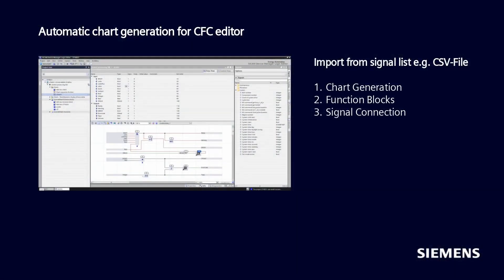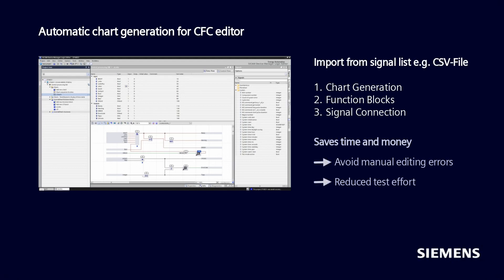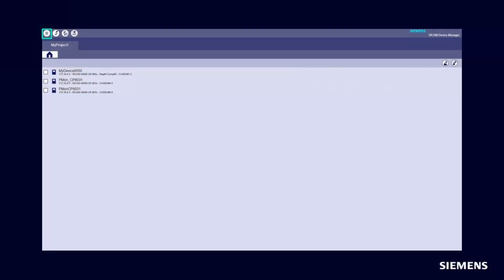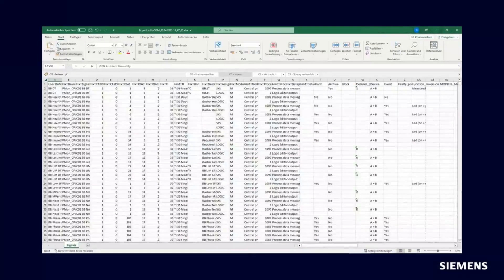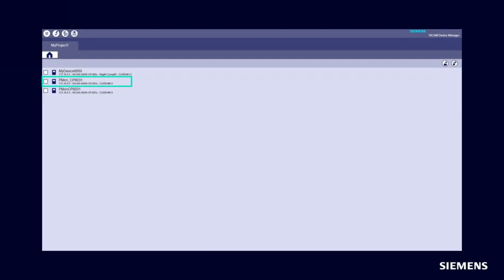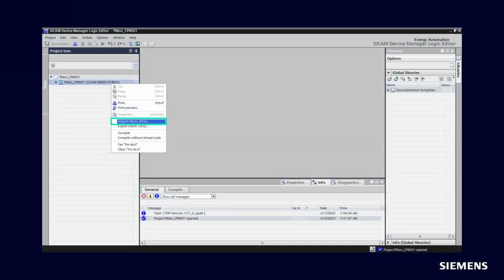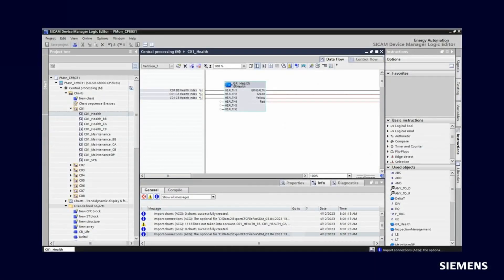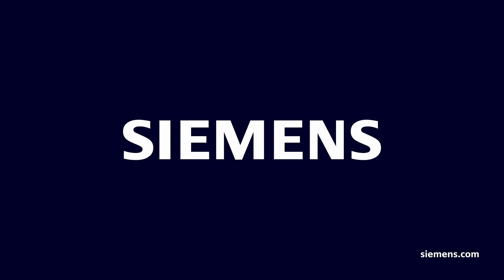What´s New - SICAM Device Manager ACG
New function Automatic Chart Generation for SICAM Device Manager